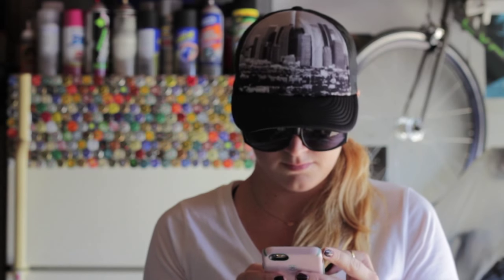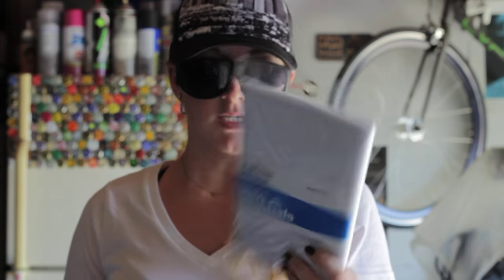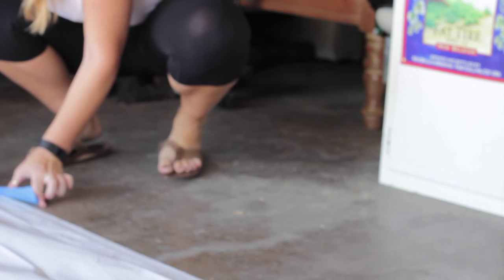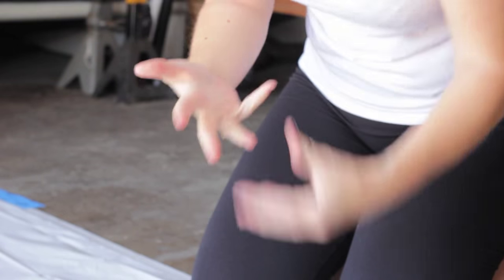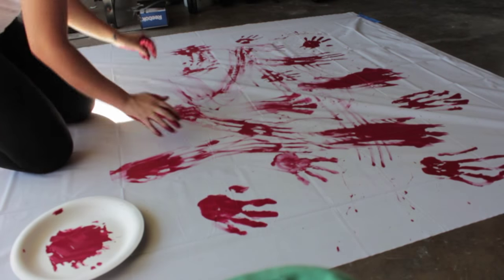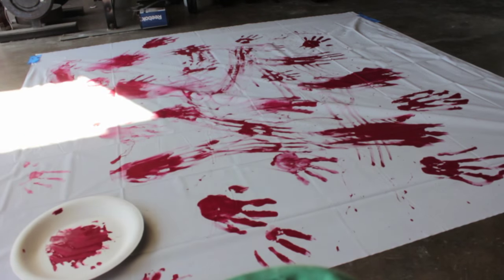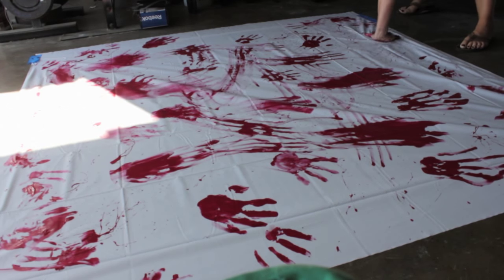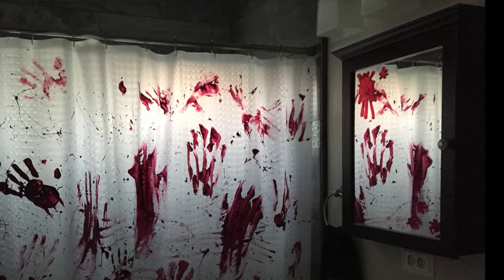PSYCHO Inspired Halloween Shower Curtain Turorial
How to create your own Alfred Hitchcock PSYCHO inspired shower curtain for Halloween.